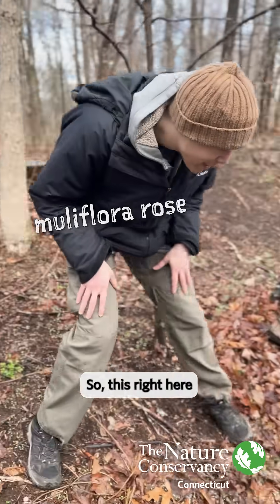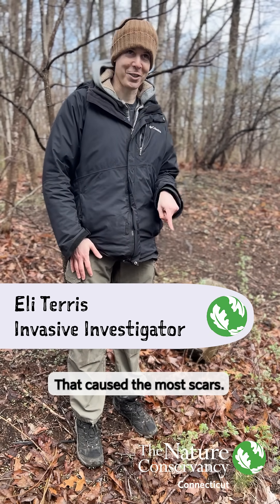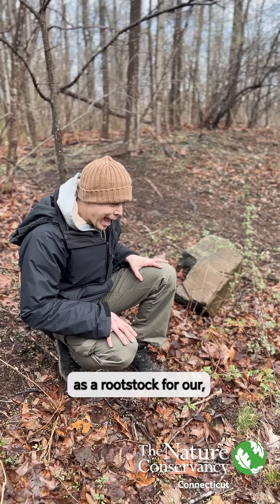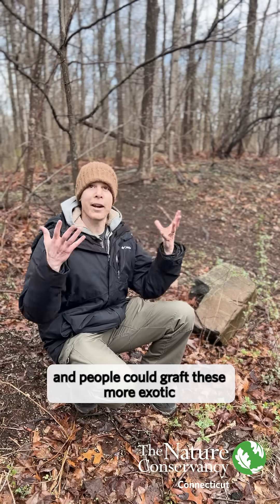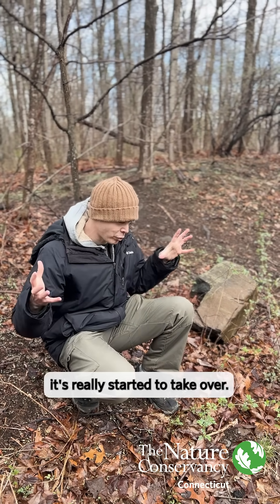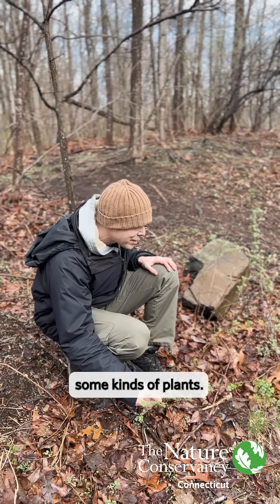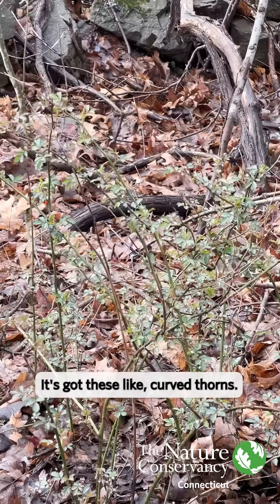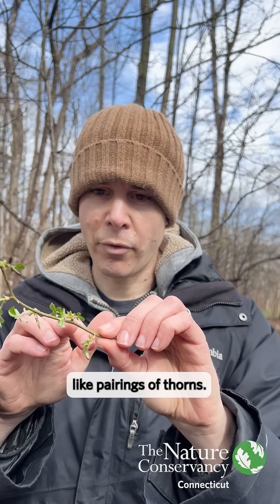Natural Order: Multiflora Rose Exposed 🌹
Eli reveals the secrets of the invasive Multiflora Rose. Learn about its impact on our local ecosystem and the hazards its sharp thorns pose to unsuspecting hikers and gardeners. 🌿🔍